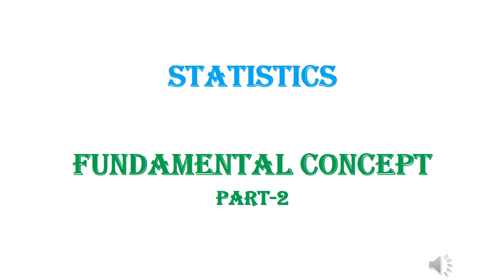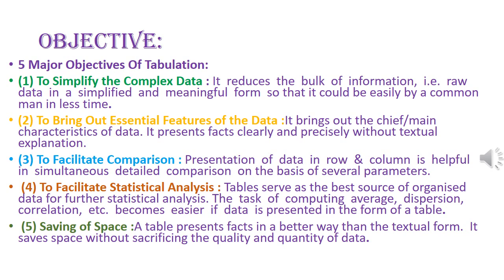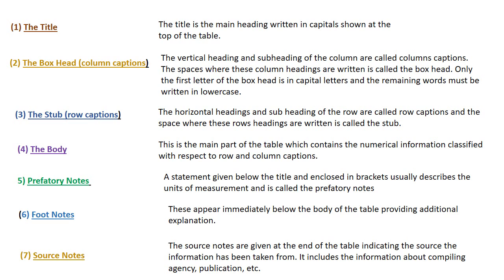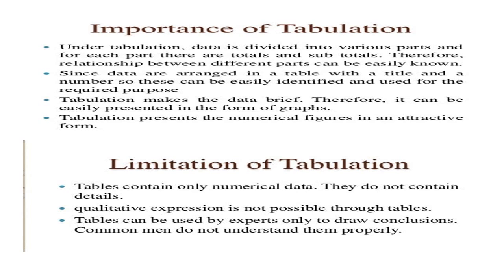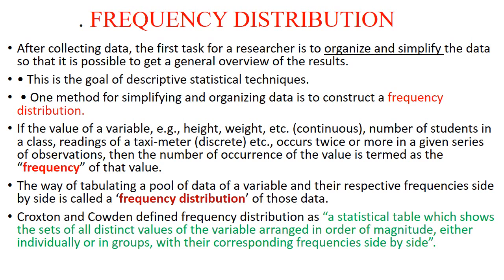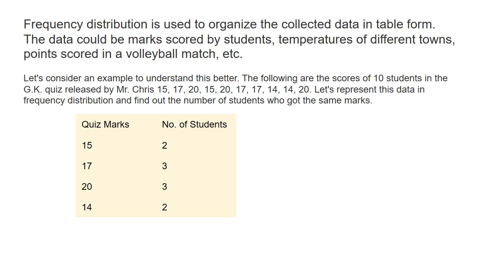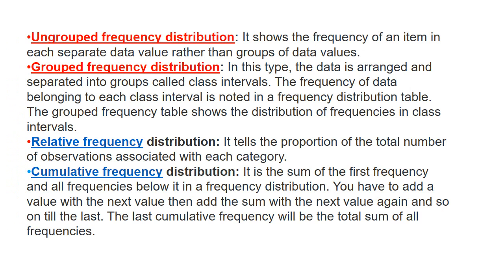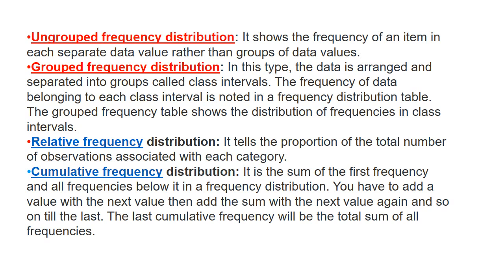Learn Basic concept of Statistics - part- 2| knowledge for students of class ix to graduate.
Hello everyone Welcome to GDA tutorial channel. In this tutorial video you will be able to learn TabulationTypes of TabulationTable contentFrequency distribution- Types and table
Fundamental Statistics